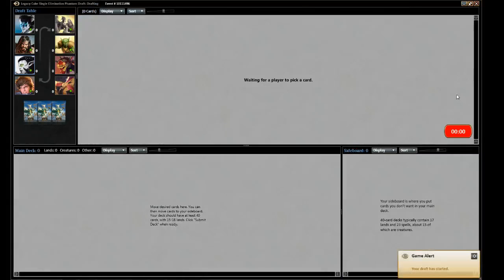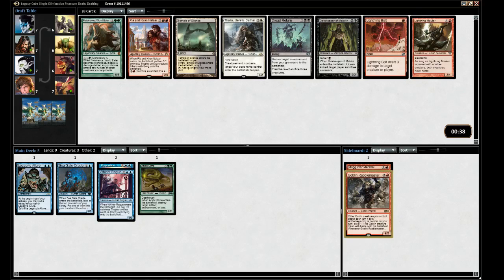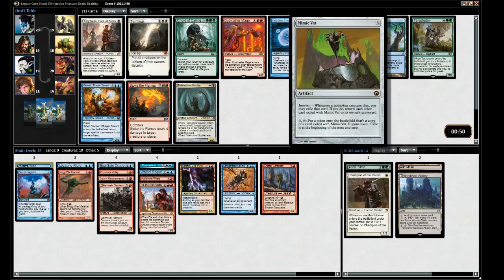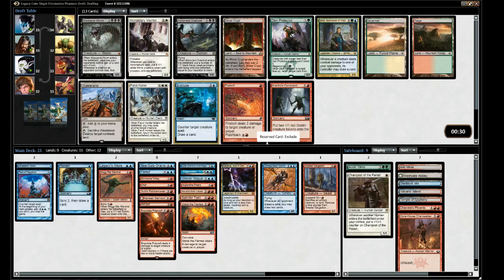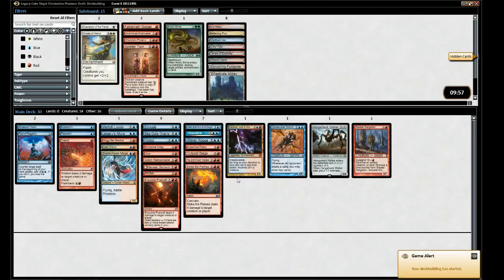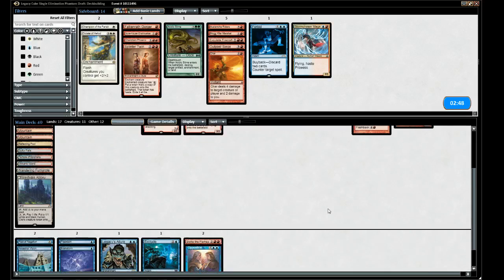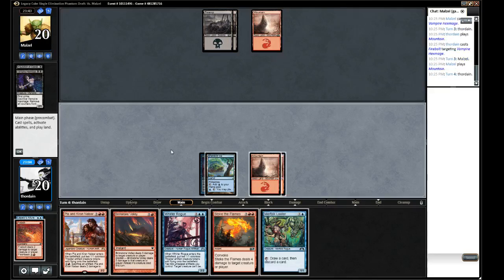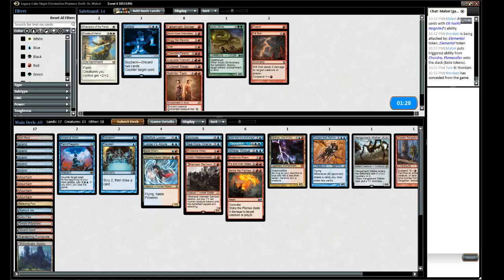mtgo legacy cube draft [Fall 2016] #1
commentary with MC Lo